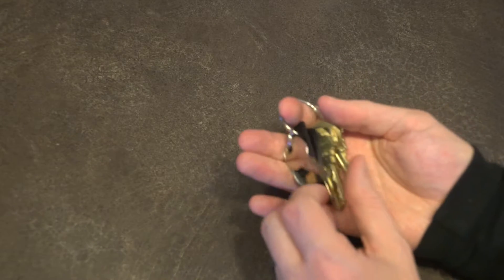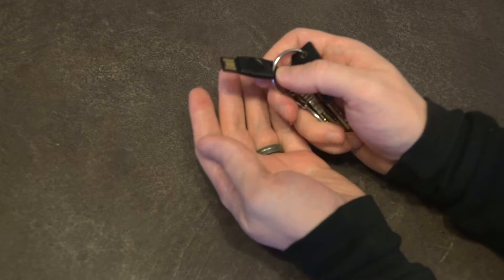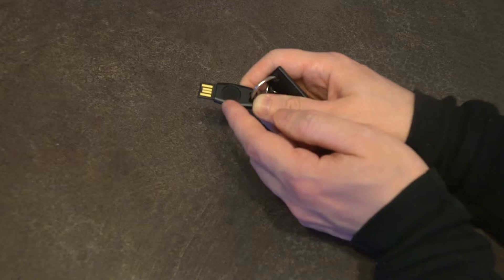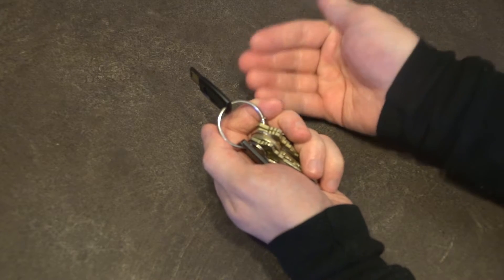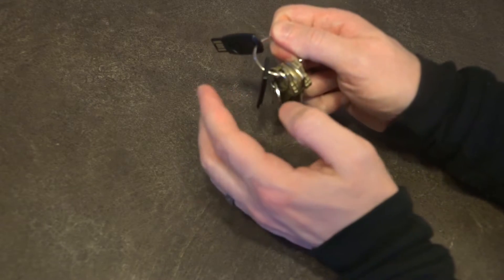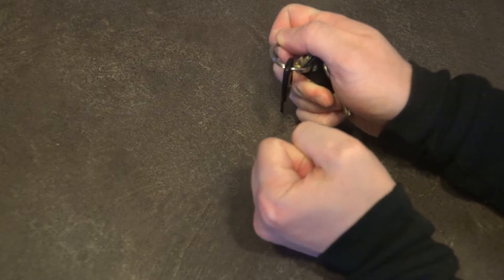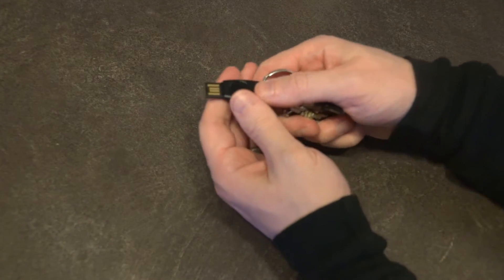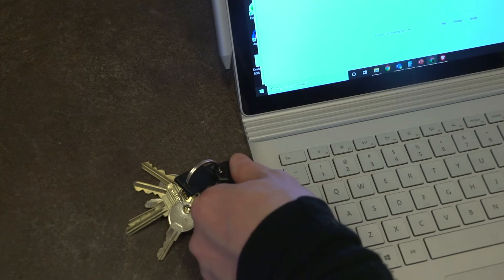eBWM G310 Security key: 3 Weeks Later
After 3 weeks of use, I have some conclusions to draw about this awesome security key. There are some nitpicks that I hope that they address in a future reason, but there is zero reasons not to pick one of these up now, especially if the items I discuss don't bother you at all.

In the spirit of 100% transparency, the G310 featured in this video was supplied by eWBM and not personally purchased. My goal is to objectively review this product and this is not a paid endorsement.